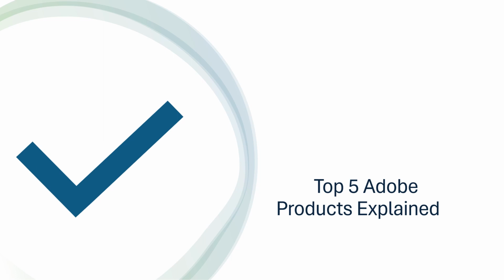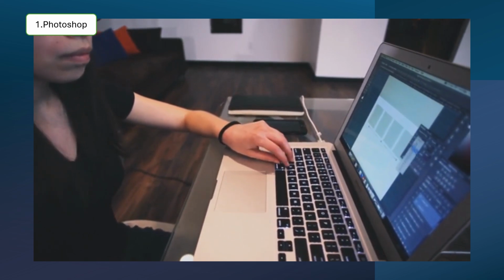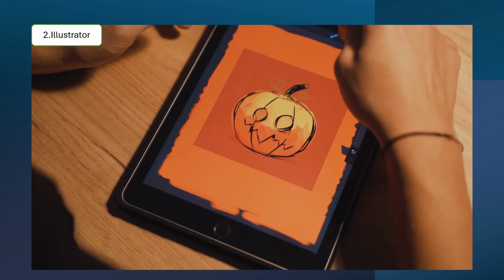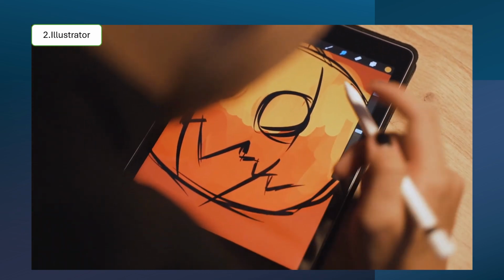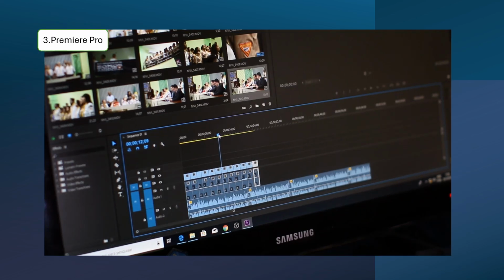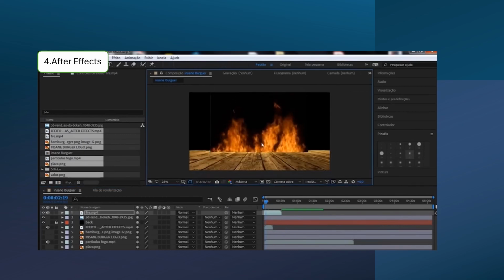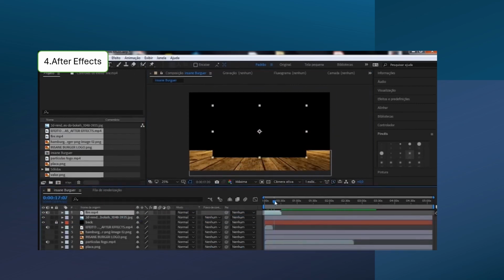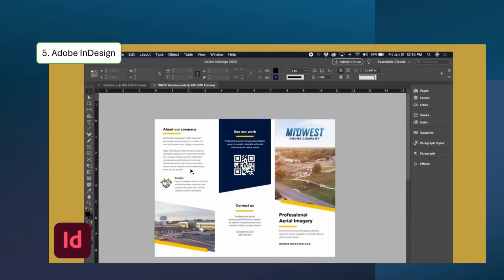Top 5 Adobe products Unveiled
Ever thought what does adobe software do? In this video I'll run you over by explaining the Top 5 Adobe Products: Photoshop, Illustrator, After effects, Premiere Pro and InDesign